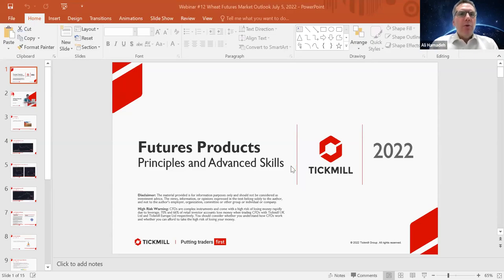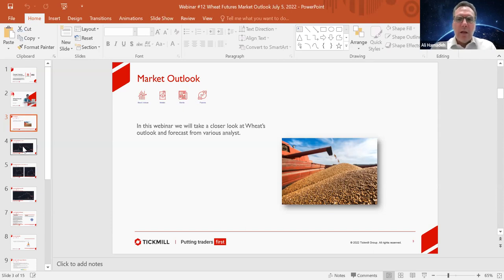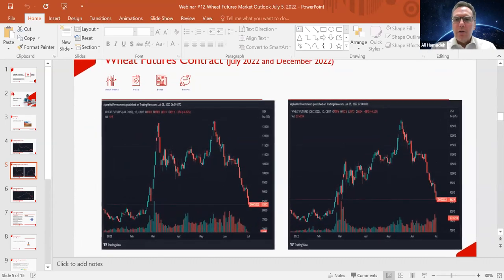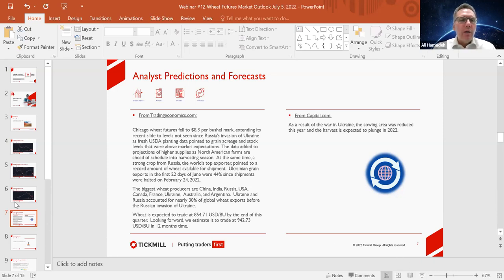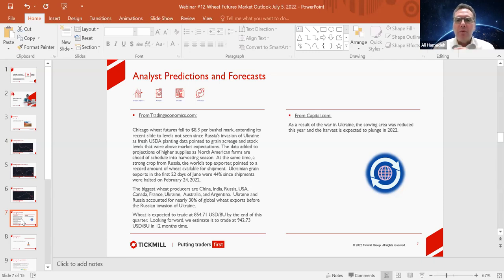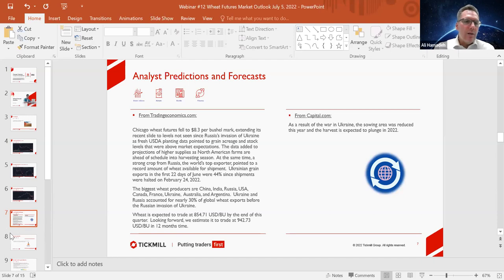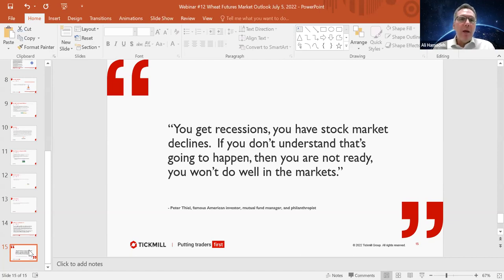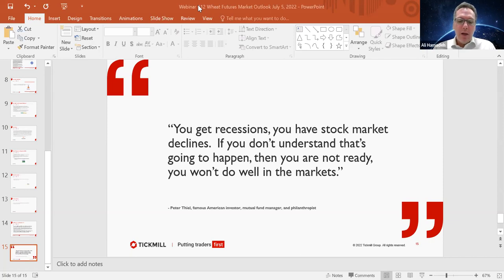Futures Market Outlook (Wheat)